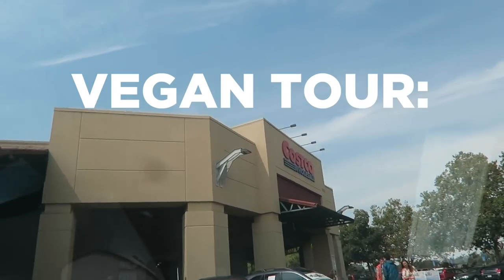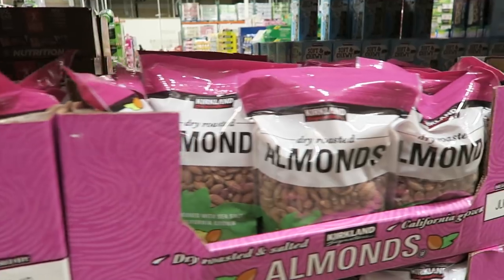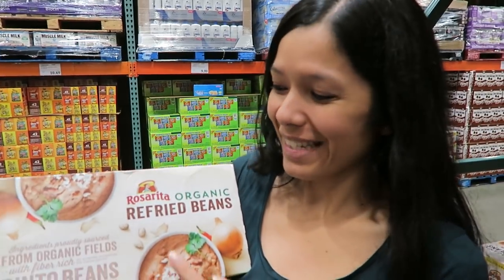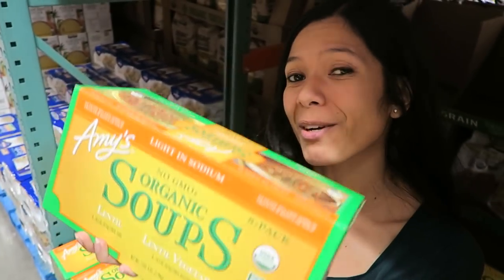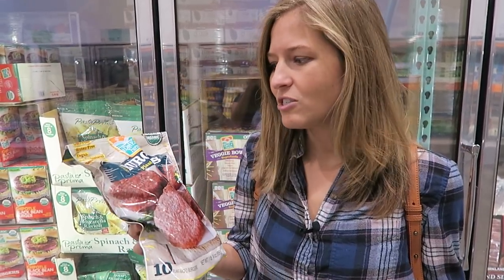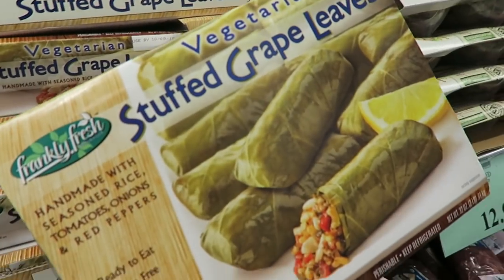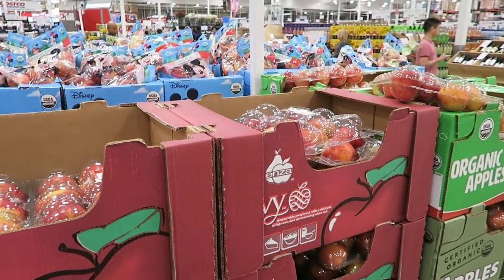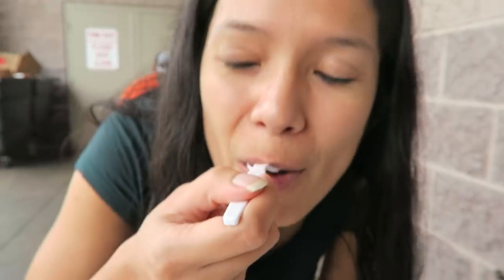Vegan at Costco Store Tour!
Join Michelle Cehn and Toni Okamoto on a vegan at Costco food tour! We show you the best vegan items on shelves and some fun new items at their food court—like the vegan acai bowl!

This video was made in collaboration with Toni Okamoto from Plant Based on a Budget

▹▹▹ ABOUT ME ▹▹▹

My name is Michelle Cehn, and I'm the founder of World of Vegan and a vegan filmmaker on a mission to change the world one video at a time.